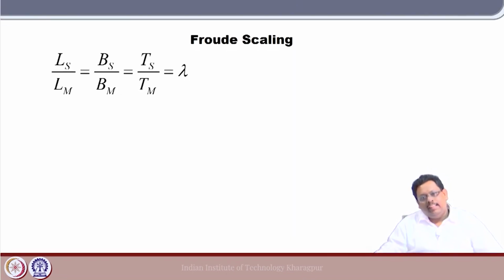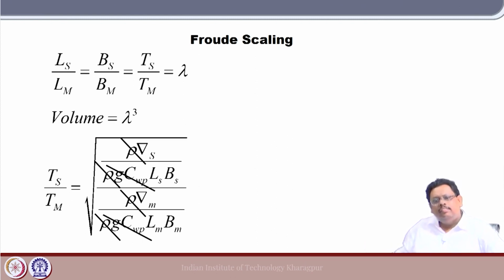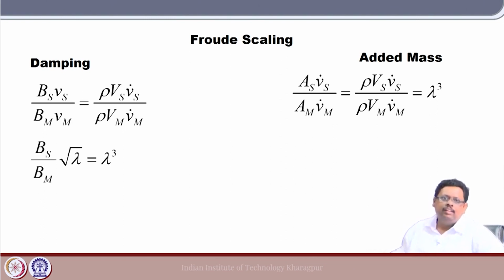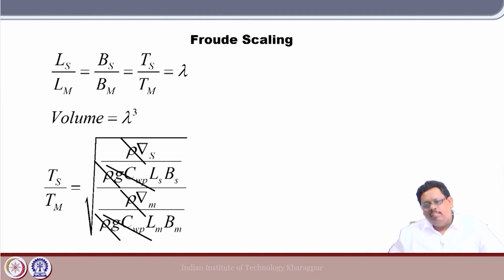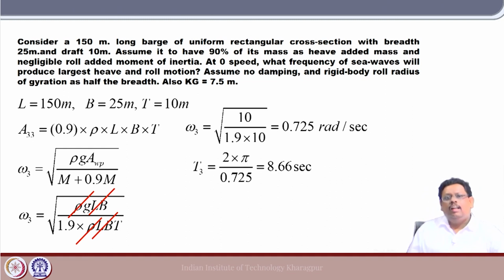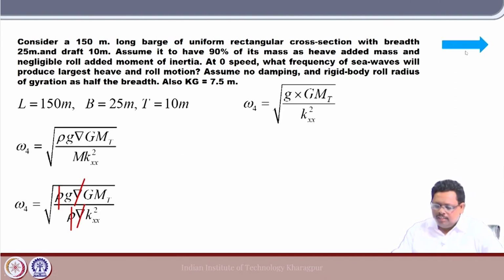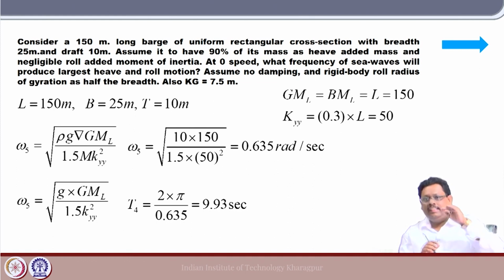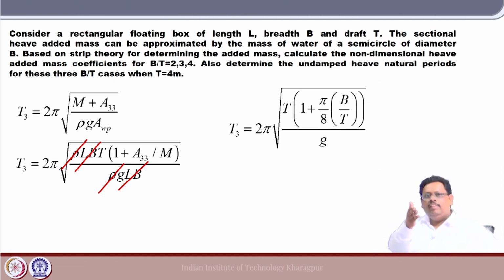Seakeeping - 7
Subject:Ocean
Course:Numerical Ship and Offshore Hydrodynamics